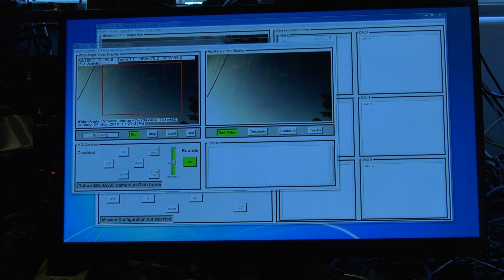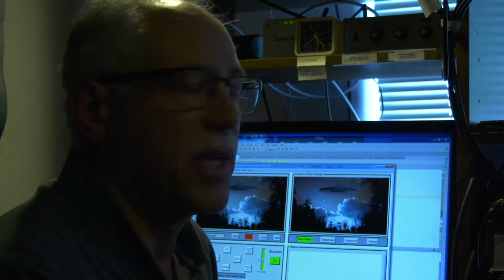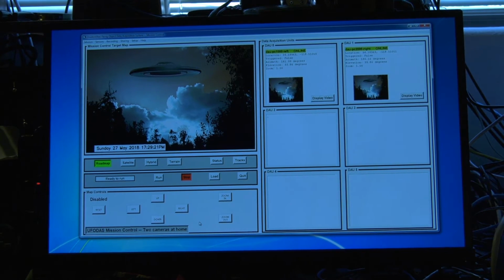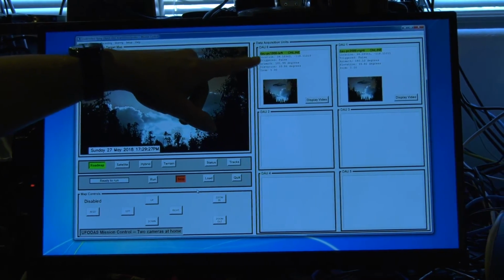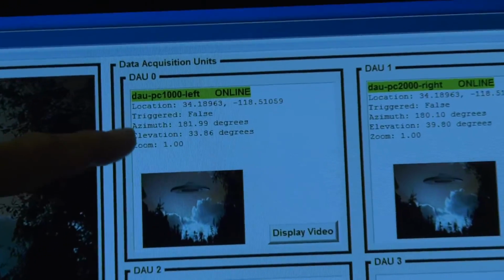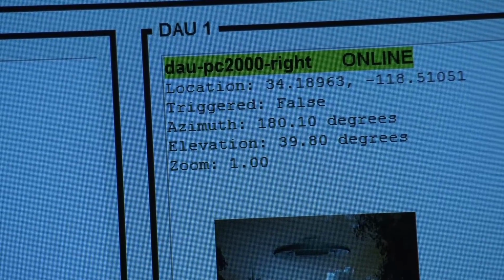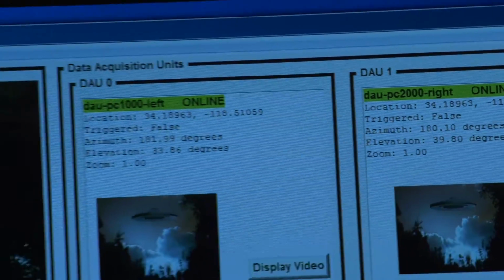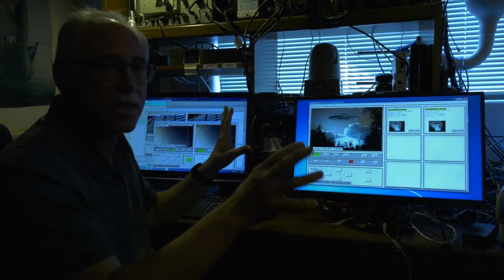UFODAP Engineer Ron Olch Explains the Gear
The sophisticated software used by UFODAP is the brainchild of UFODAP team member, computer scientist/engineer Ron Olch. In this video, he explains how the software and user interface function and how our integrated detection systems are designed. GET INVOLVED! Be part of history and support the UFODAP Project.